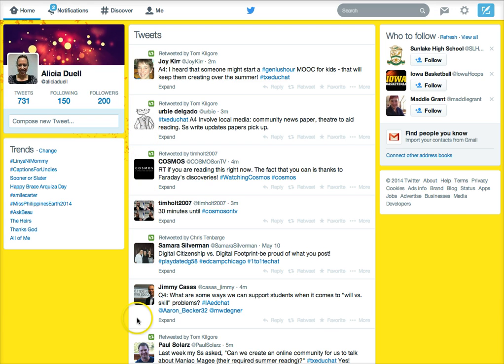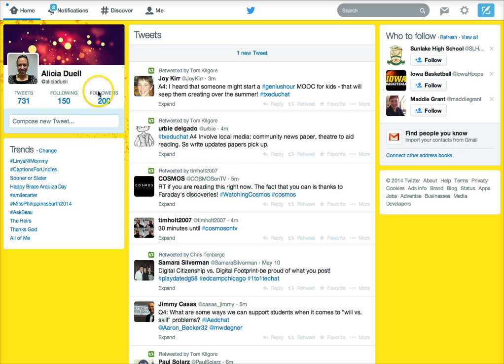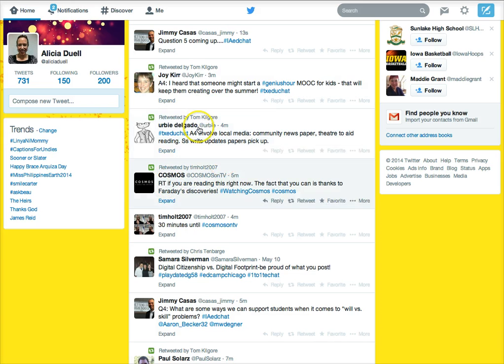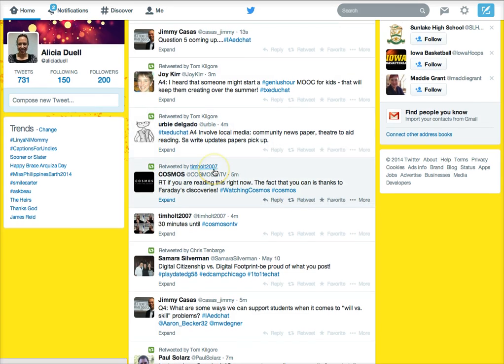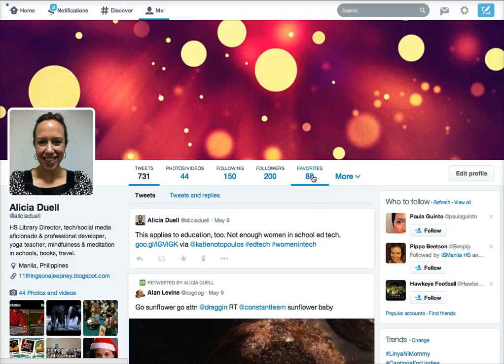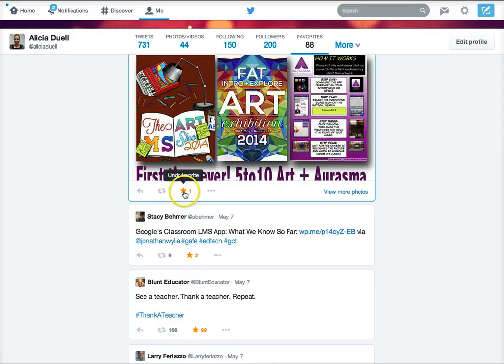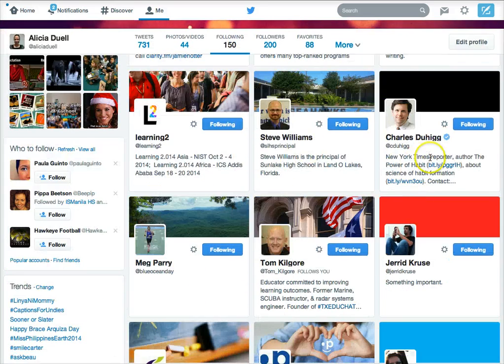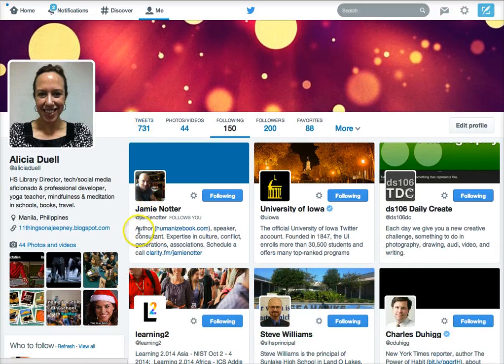All About Twitter Video 1/4 Intro to Twitter